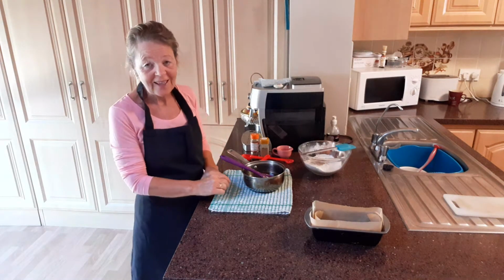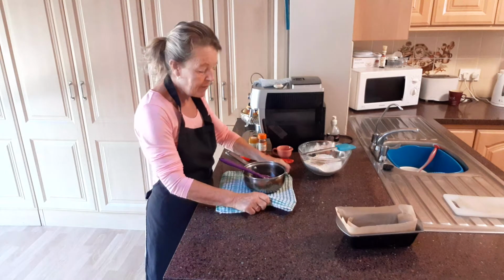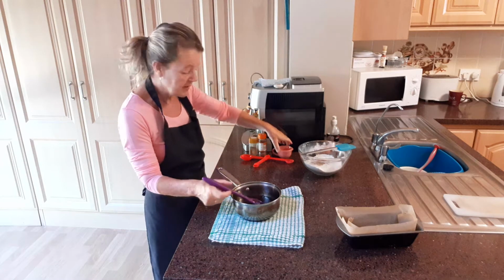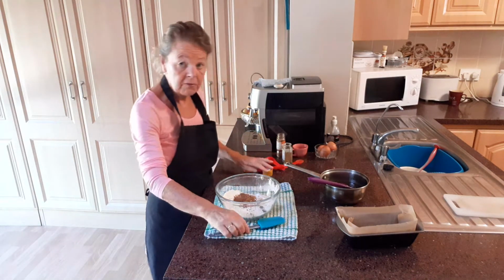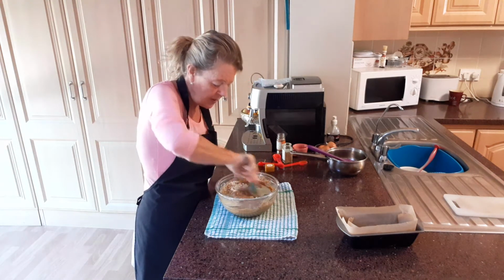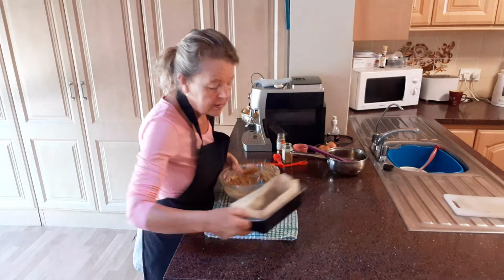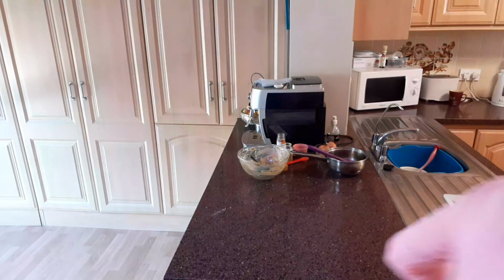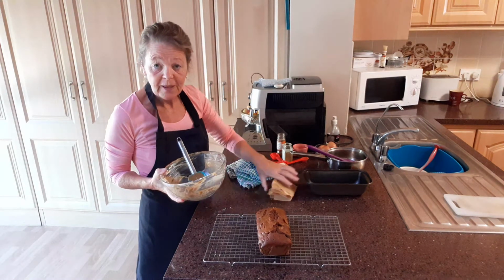How to make Ginger cake.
1 cup dried fruit
1 cup brown sugar
1 cup of water
50g butter / margarine
1 egg.
2 cups plain flour
1 teaspoon of bread soda
1 teaspoon ginger
1 teaspoon mixed spice.